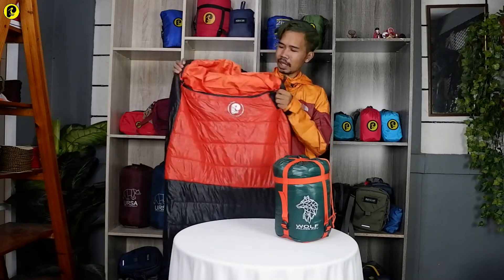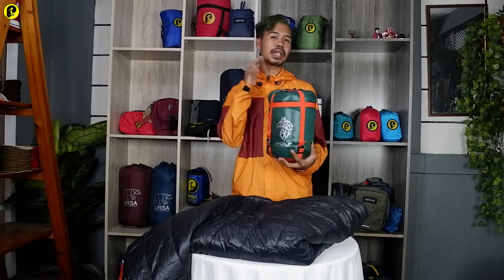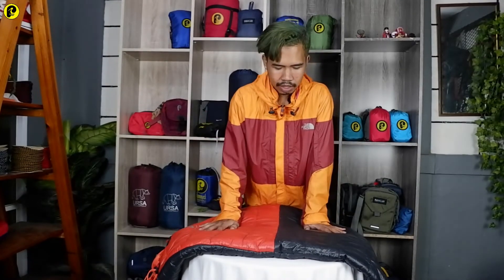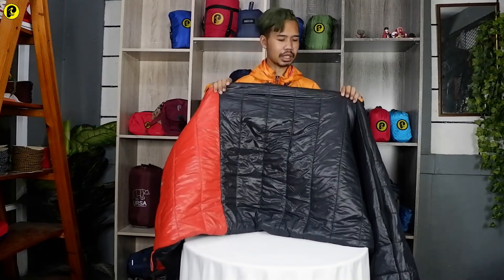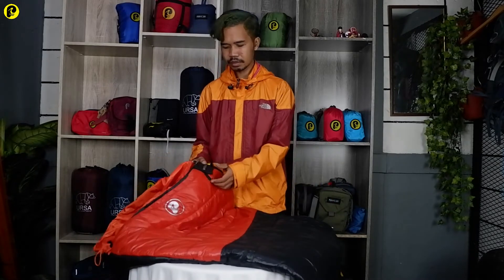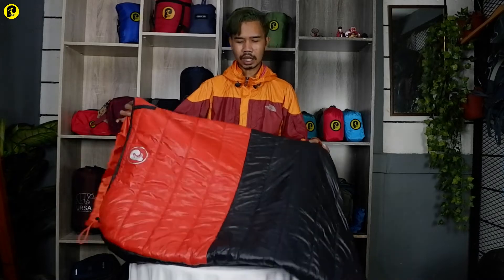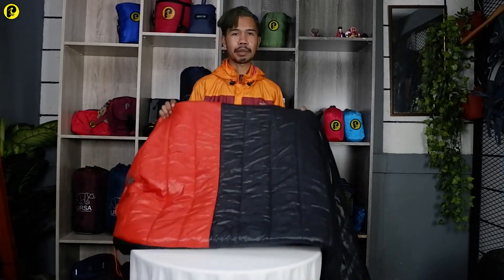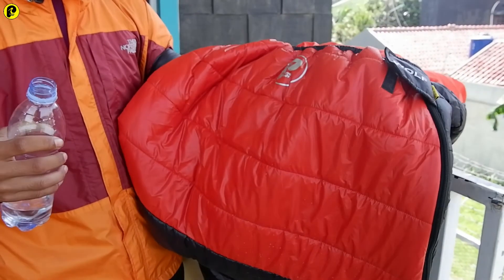sleeping bag dacron 6oz yang paling di cari palava adv //seri: wolf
bahan parasut cire waterproff
bahan dacron 6 oZ
resleting YKK zipper doble YKK
bahan premium semua
bisa menahan hingga -5c
barang orgonal
brand palava adv
seri : WOLF
packingan menggunakan model press jadi bisa menjadi
lebih kecil packingan saat di setting pada webbing yg sudah di sediakan

saat di buka : P : 210 cm, Ldada : 65 cm, Lkaki : 36 cm , T : 25 cm
packingan : 33 cm x 18 cm
berat : 880 gram

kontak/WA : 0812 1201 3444